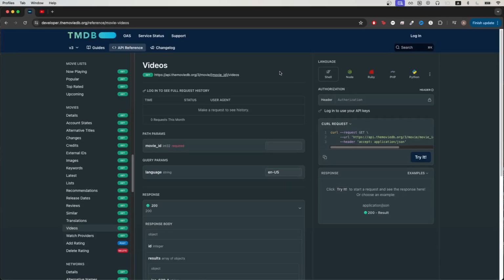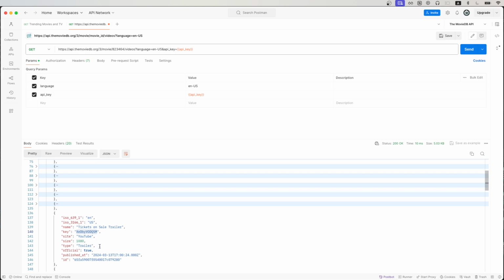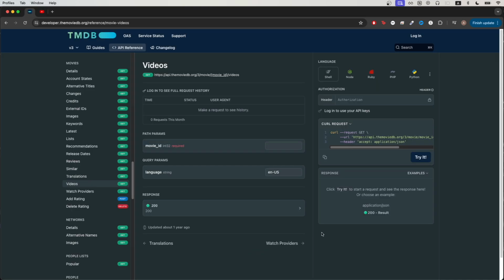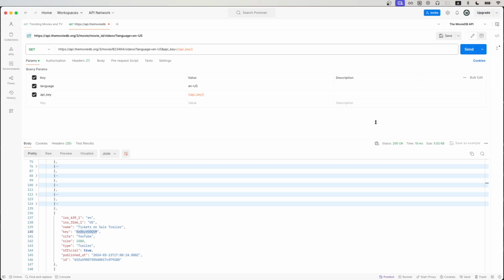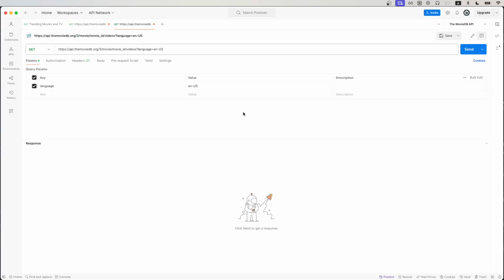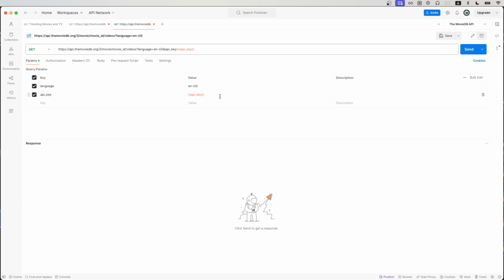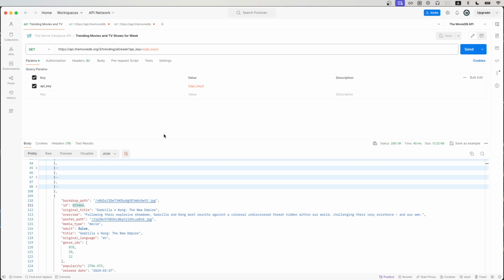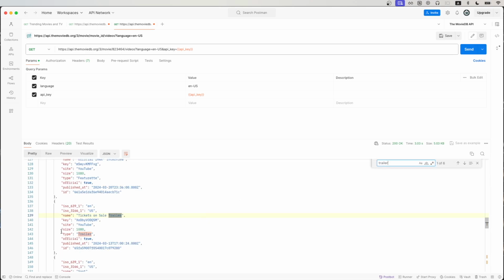The Movie Database API Movie Trailer Tutorial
In this tutorial, I show step by step how to get movie trailers from the movie DB API

Chapters:
0:00 Intro
0:06 Movie DB Trailer API Call Demo
0:33 Setup Movie DB Trailer API Call
1:51 Make Movie DB Trailer API Call with Postman
2:11 Outro